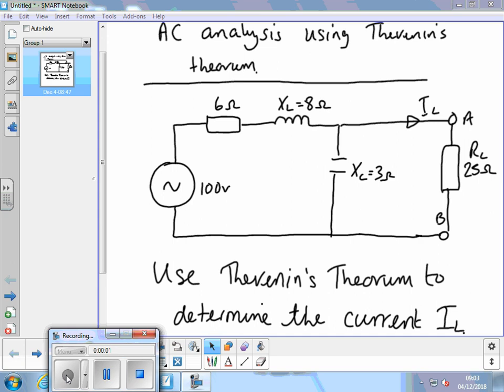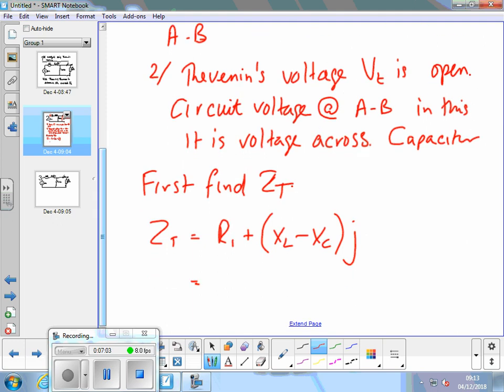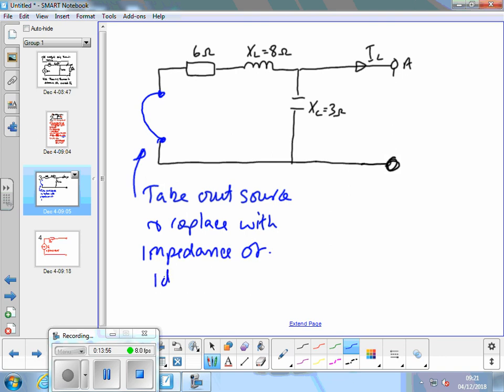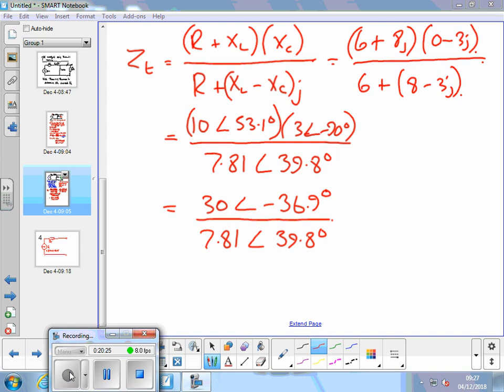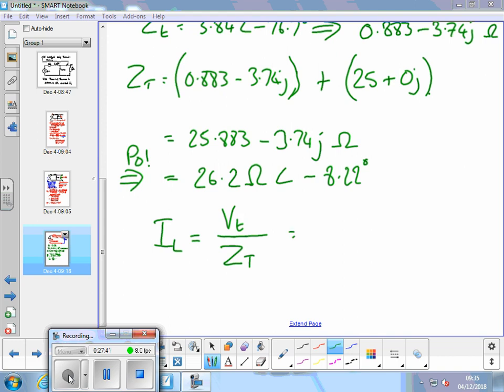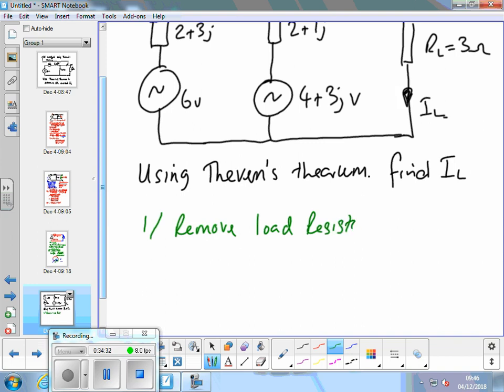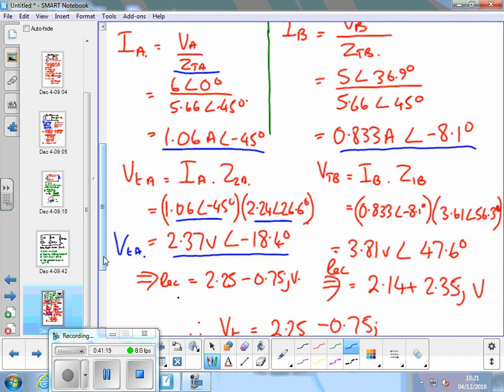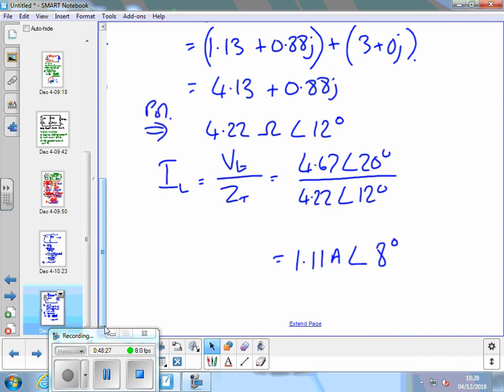3rd Dec 18 AC Thevenin and Super